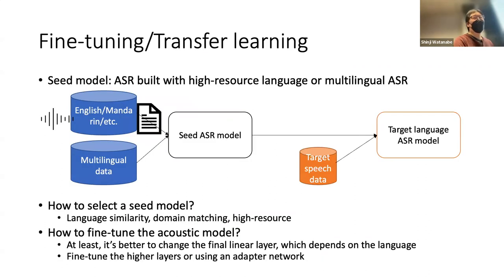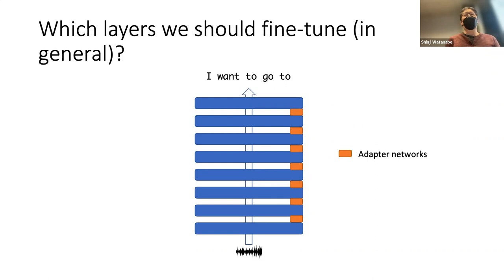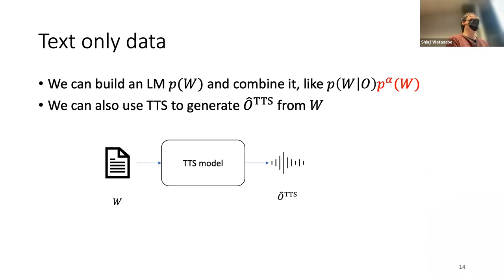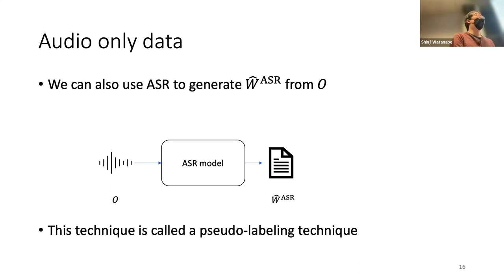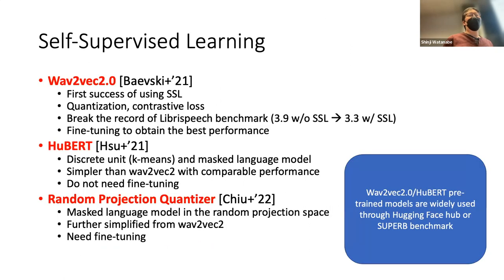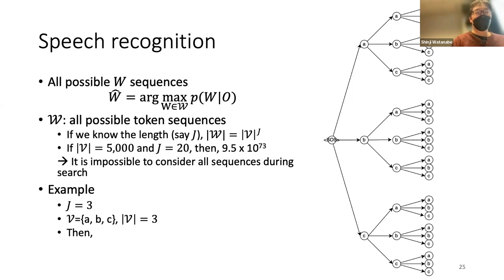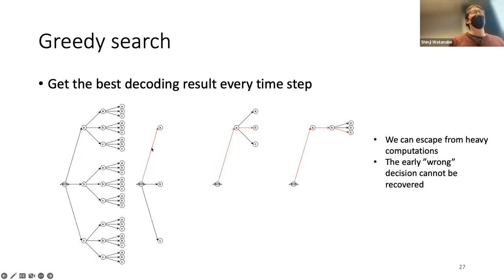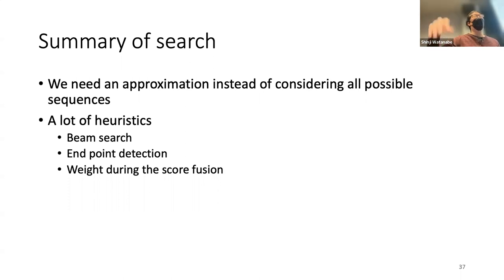Fall2022-SpeechRecognition&Understanding (Lecture 22 - Search)